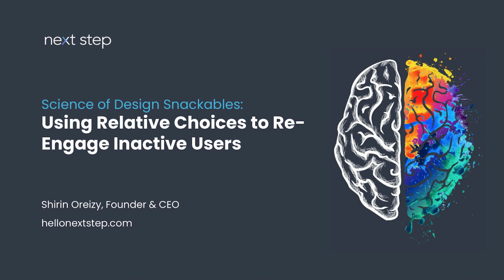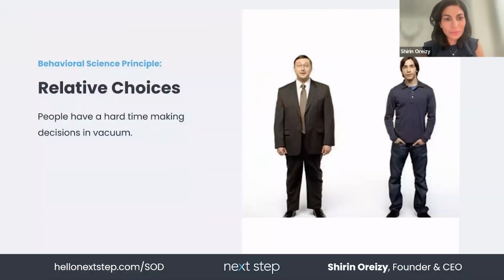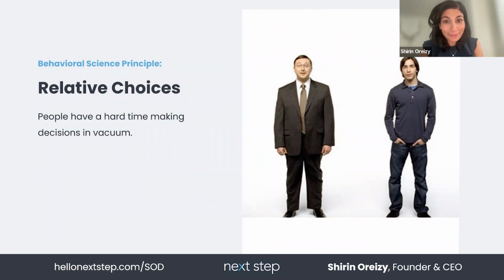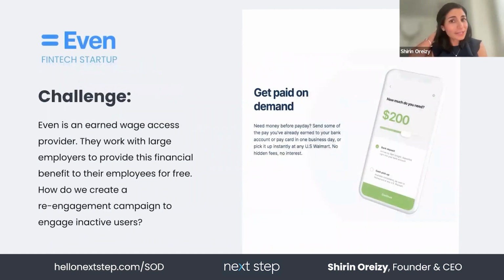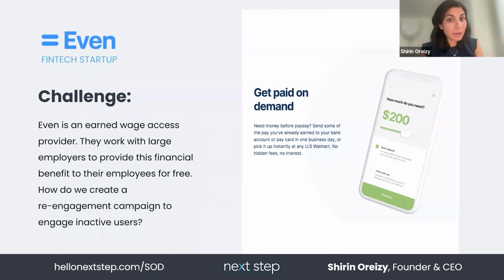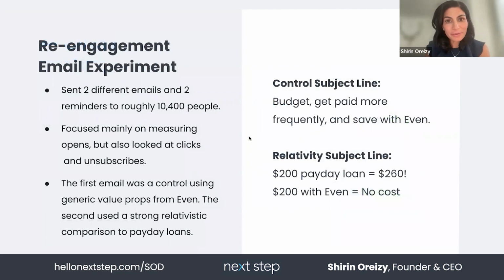How to Use Relativity to Re-Engage Inactive Users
Are you struggling to keep your users engaged? Get them motivated to act by applying some Relativity to your next Re-engagement campaign. In this 5 minute video from Next Step, a behavioral marketing firm, you’ll see why comparisons help people make decisions faster.